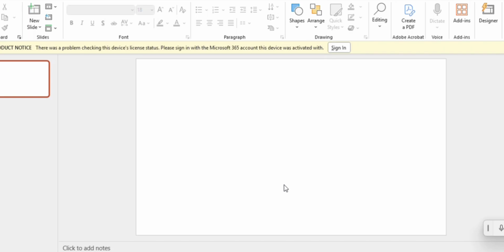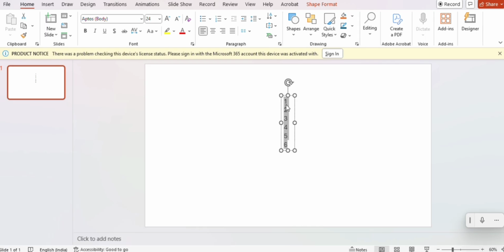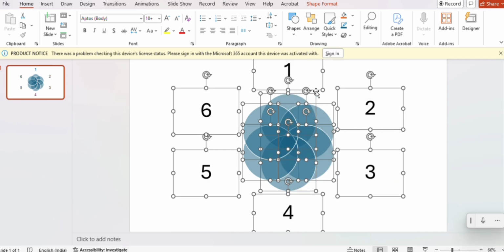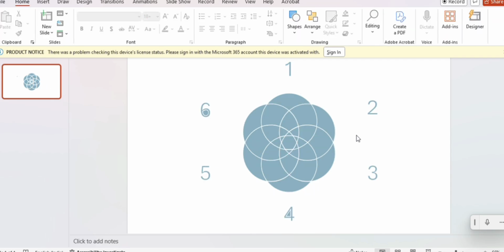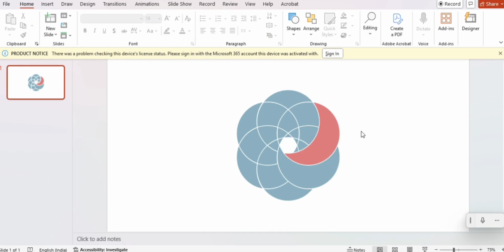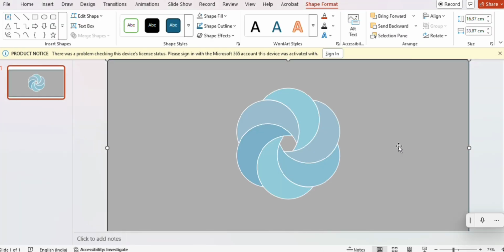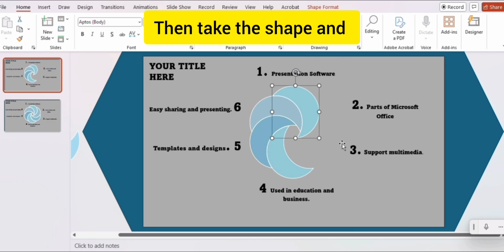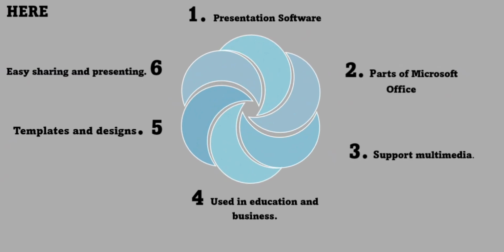Amazing PowerPoint Design | SmartArt + Merge Shapes Tutorial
🎨 Welcome to Katha Nadi!
Learn how to create professional and creative PowerPoint presentations with easy step-by-step tutorials.
On this channel, you'll find: ✨ SmartArt designs
✨ Morph Transition effects
✨ Merge Shapes tutorials
✨ Creative slide designs
✨ PowerPoint animation tips
✨ Presentation tricks and shortcuts
✨ Beginner to advanced PowerPoint lessons
Whether you're a student, teacher, professional, or content creator, this channel will help you create stunning presentations with ease.